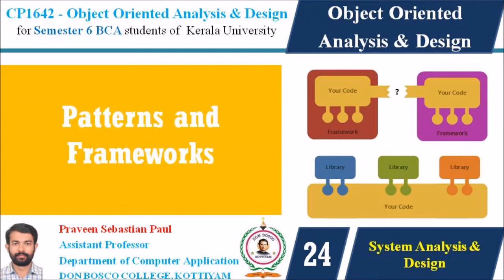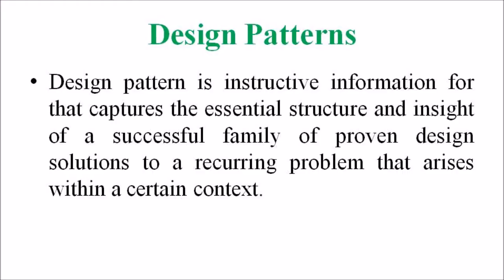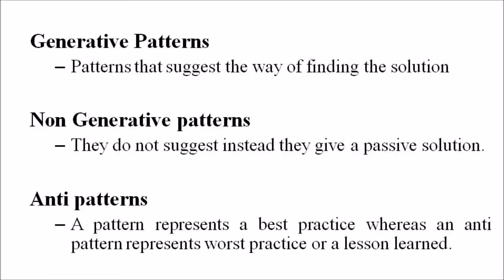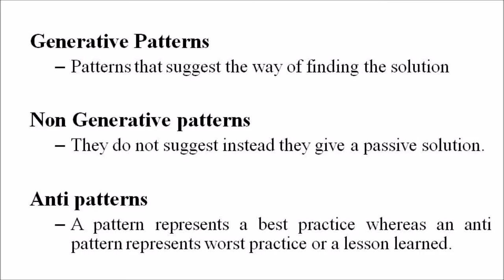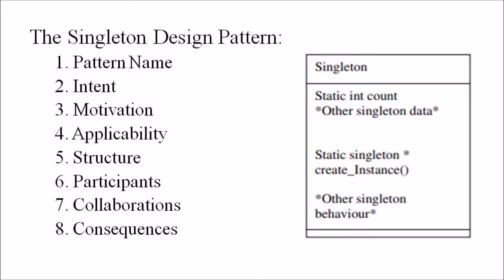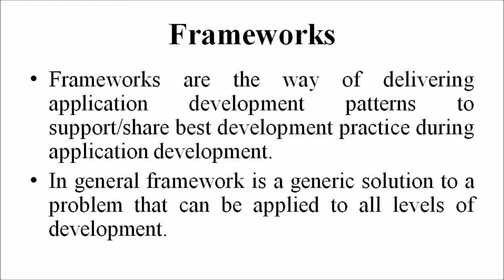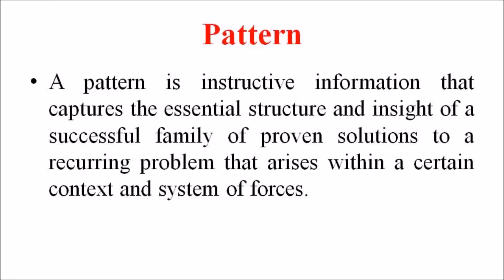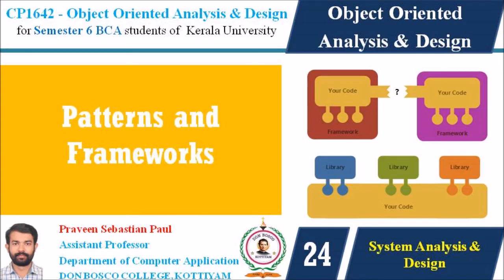LECTURE 24 – OOAD –PATTERNS AND FRAMEWORKS - BCA SEM 6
A pattern is instructive information that captures the essential structure and insight of a successful family of proven solutions to a recurring problem that arises within a certain context and system of forces.
Frameworks are the way of delivering application development patterns to support/share best development practice during application development. In general framework is a generic solution to a problem that can be applied to all levels of development.